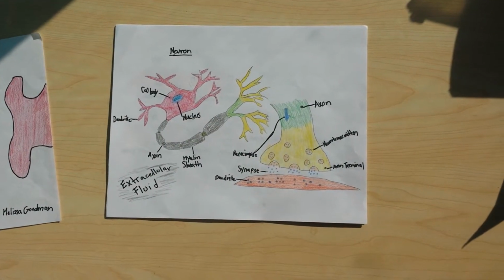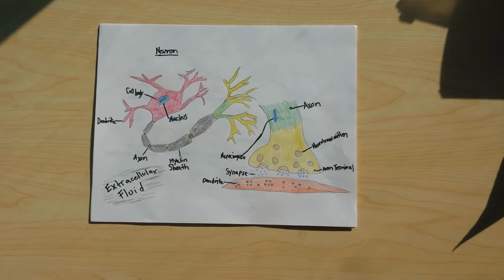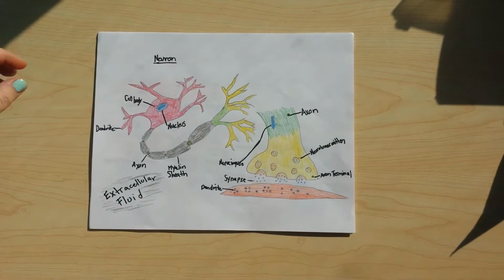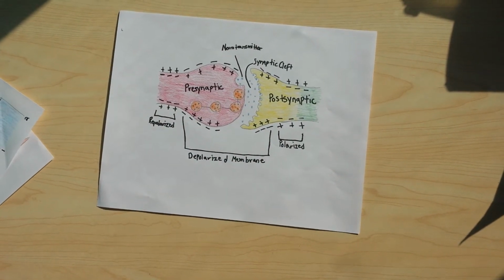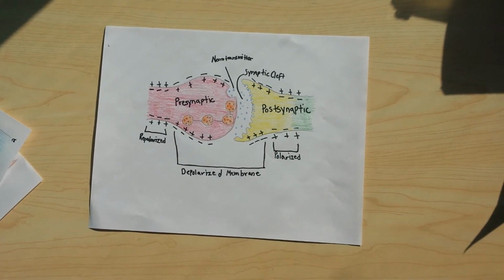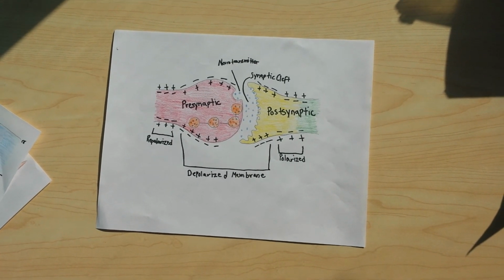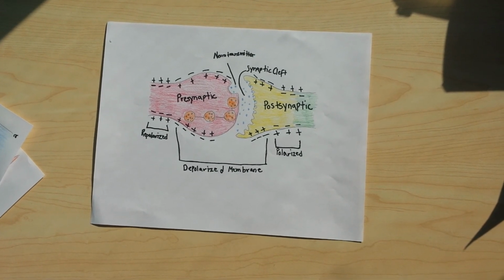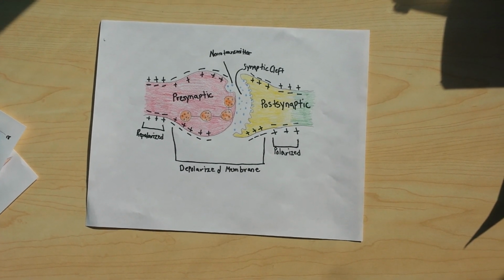Melissa Goodman - Synaptic Communication Bio 201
Modeling project